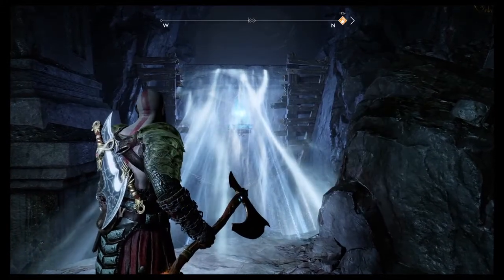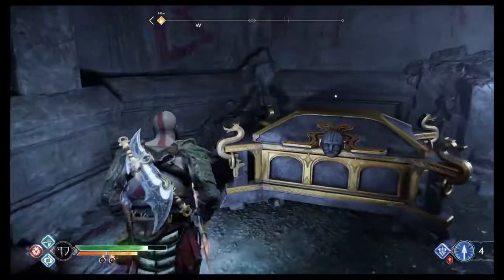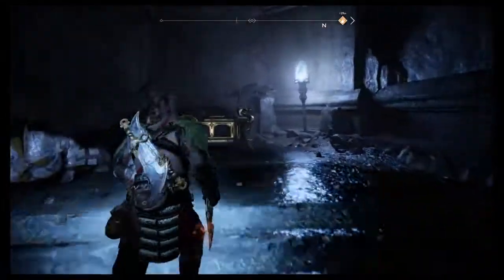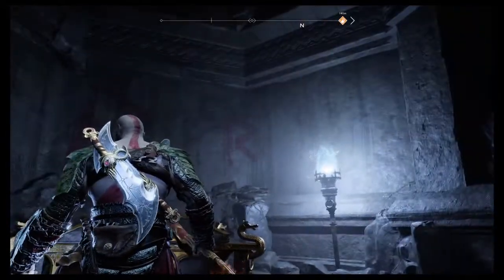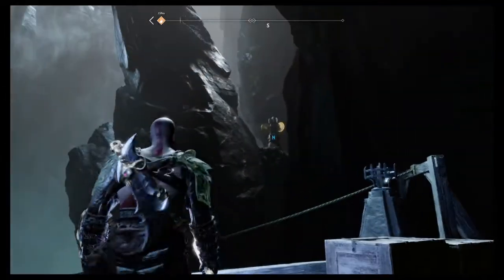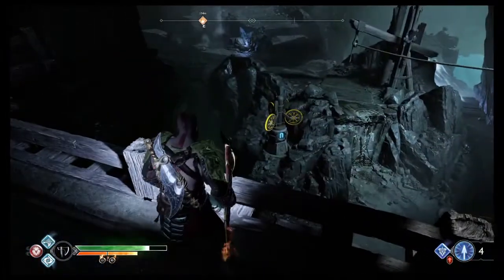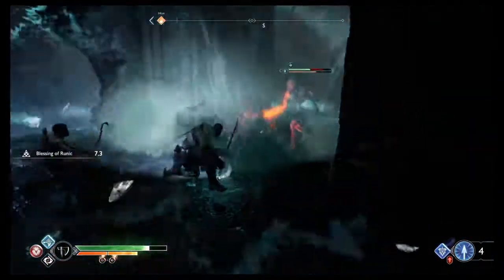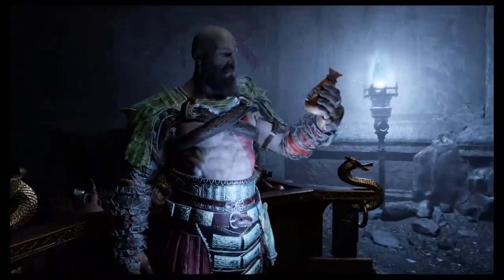Mountain Nornir Chest 1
How to find and open the first Nornir Chest under the Mountain.